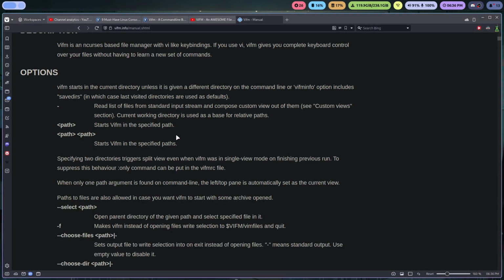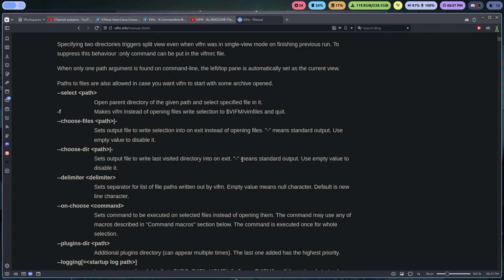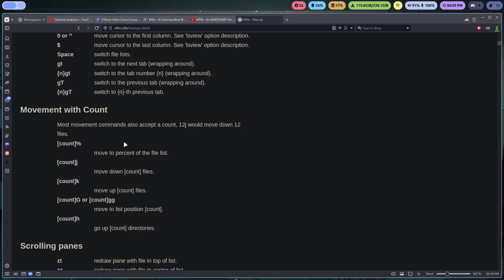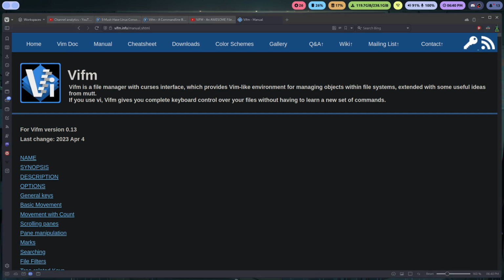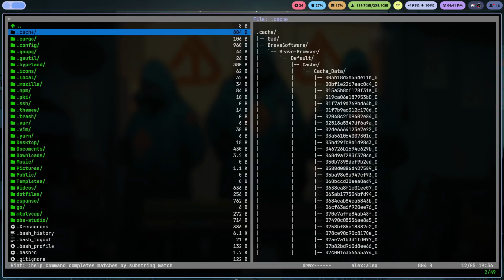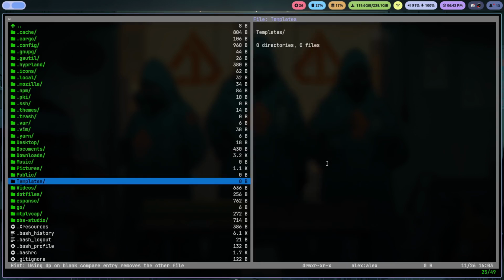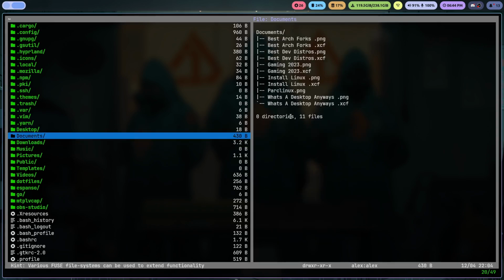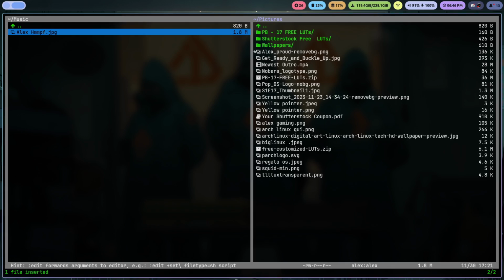Linux | You like VIM? Oh boy, then you'll like this File Manager !!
### Show Links ###
For those of you who know what VIM is (the text editor), then you will absolutely adore the keybindings for vifm! The File Manager for Vim Lovers!

### Channel Links ###